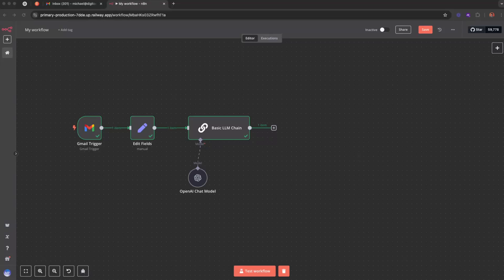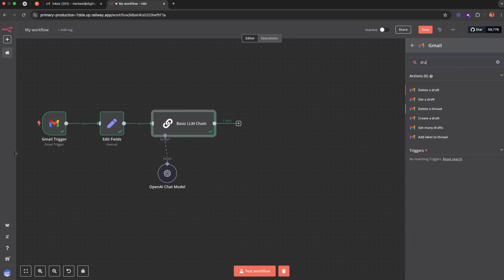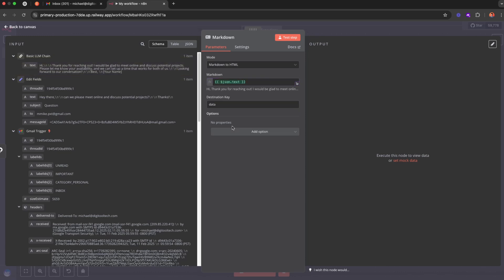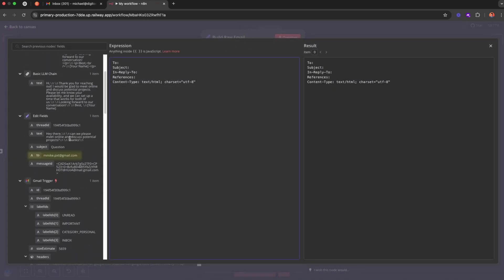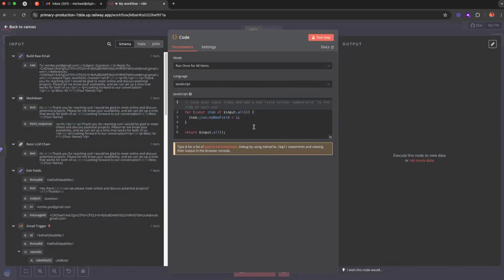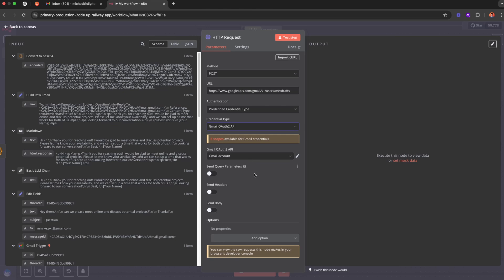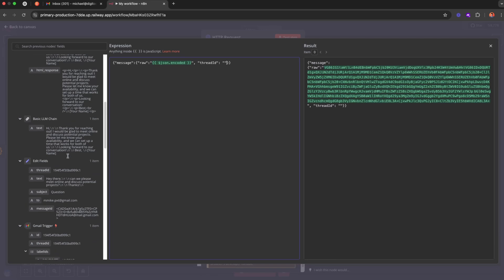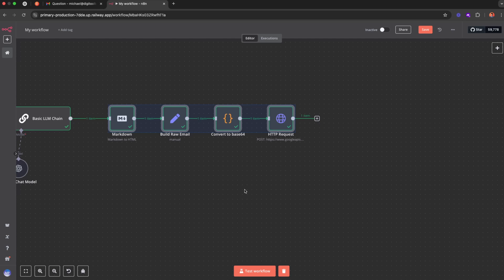How to actually create Gmail drafts replies inside of a thread | N8N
Stop watching tutorials and start building!

💡 If you're into Make.com, n8n, and AI automation, I’ve got a Skool community where I share real-world automation setups, Upwork strategies, and workflow breakdowns. Hop in here when it's still free

ABOUT ME
If you are new here... Hey there, I’m Michael! 🚀 My mission is to navigate you through modern AI Automation tools like [Make.com] and N8N to hopefully make more money or save time and reduce cost for you own business.